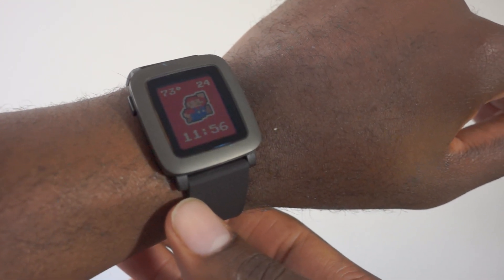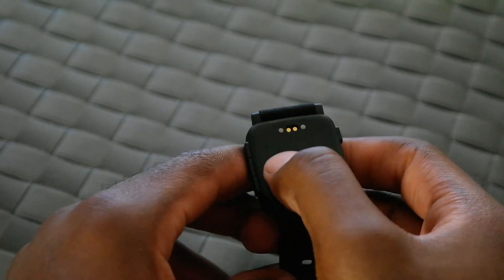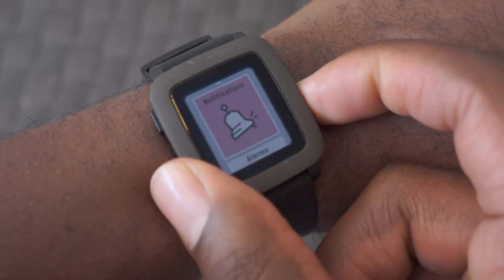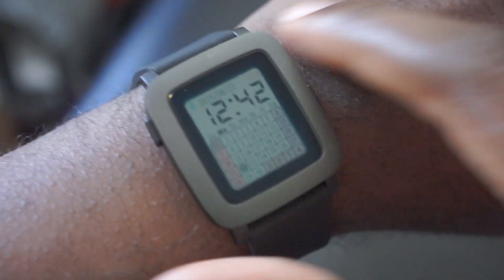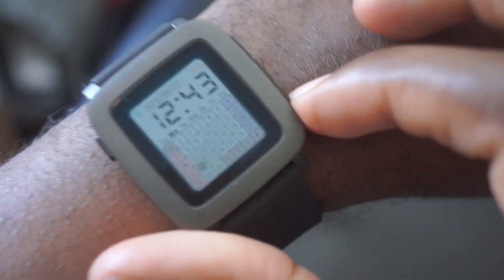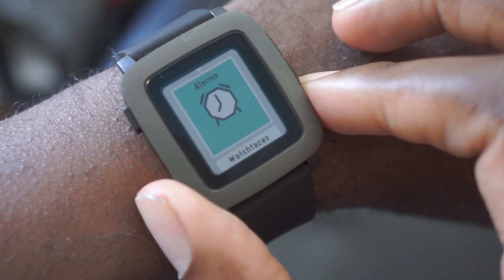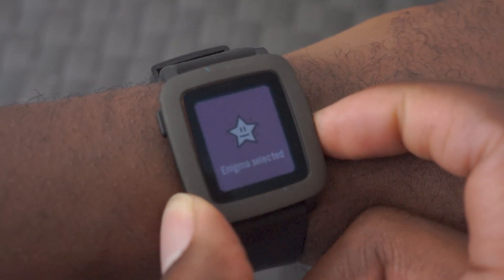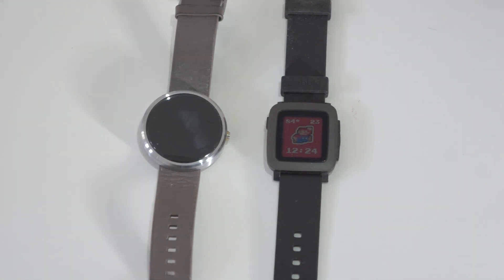Pebble Time Review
Pebble is finally ready to step up to the plate by offering more w/ a new OS & color screen. After a few weeks w/ it welcome to our Pebble Time review.